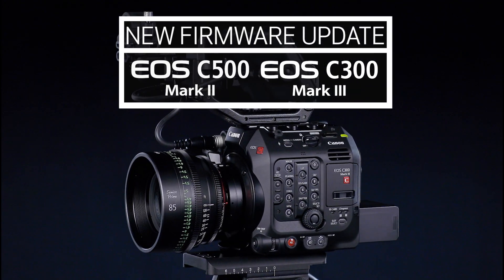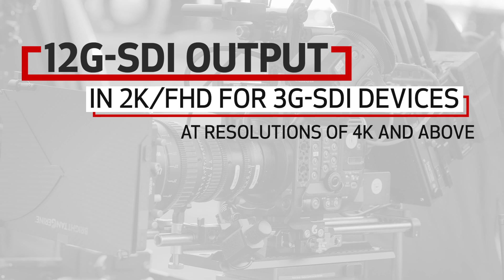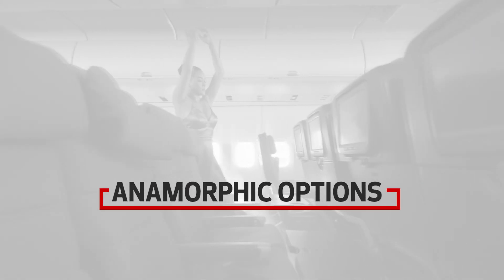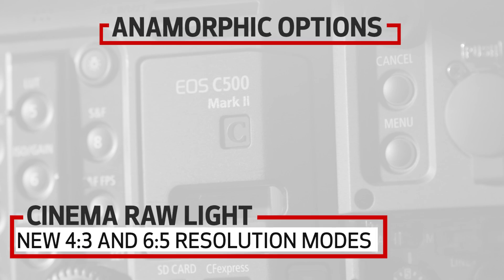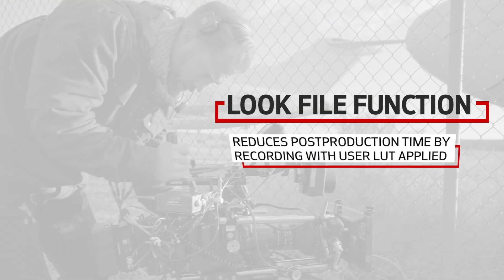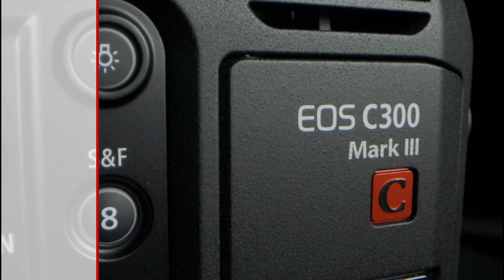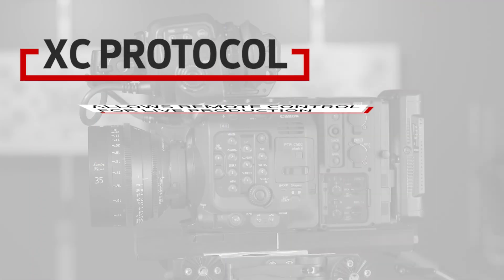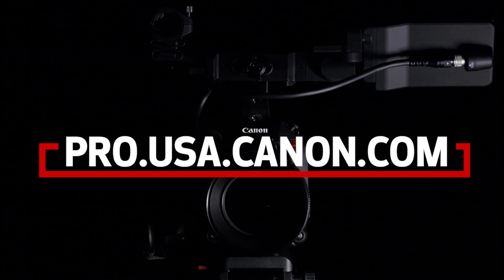Canon Firmware Update - EOS C500 Mark II and C300 Mark III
Canon’s EOS C500 Mark II and C300 Mark III are a formidable combination of 4K Digital Cinema Cameras, and they’re getting even better thanks to a new firmware update.

Both cameras will now be compatible with Canon’s XC Protocol, which better enables them to be used in live productions and allows them to be controlled remotely via Canon’s RC-IP100 remote controller or via 3rd party controllers.

Both cameras can also now limit the 12G-SDI output to 2K/FHD when recording in resolutions at 4K and above. This allows compatibility from the SDI Out port with 3G-SDI devices.

We have also added the ability to use both the Monitor Out & HDMI output simultaneously. This brings the total number of monitor outputs to three, increasing flexibility in production.